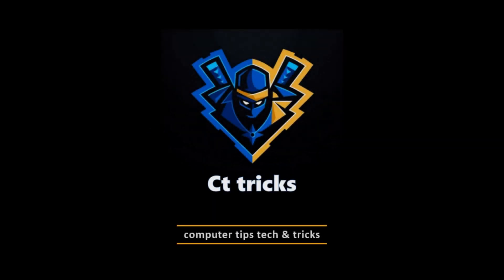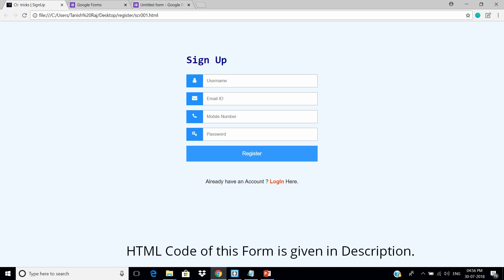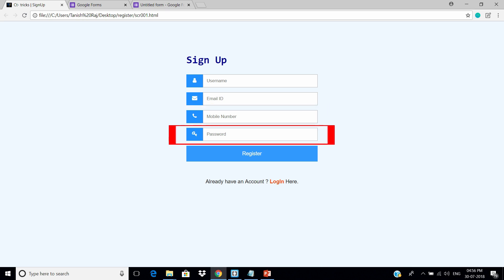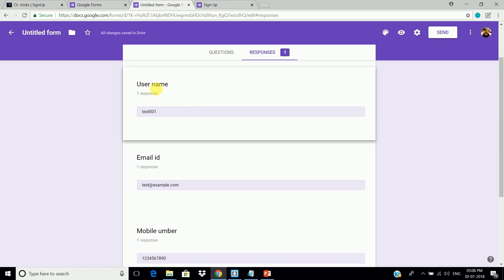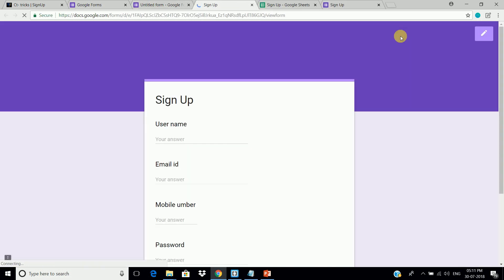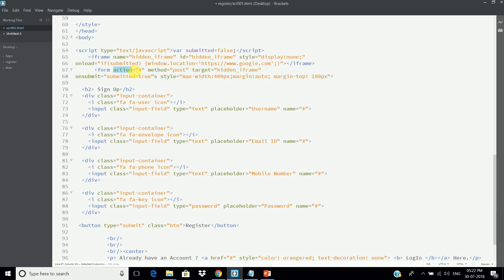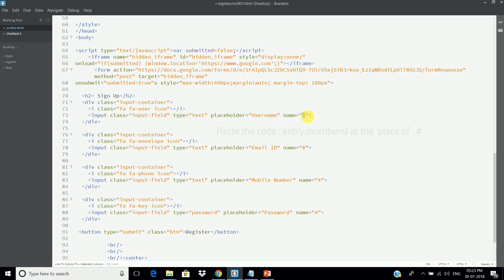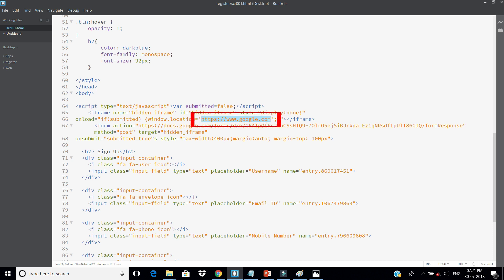How to Store the Custom Html Form Data to the Spreadsheet | Without Complex Coding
Hello Everyone..

Today in this video you'll Learn " How to Store the Custom Html Form Data to the Spreadsheet | Without Complex Coding.

Ct tricks ~AKA~ Tanish Raj